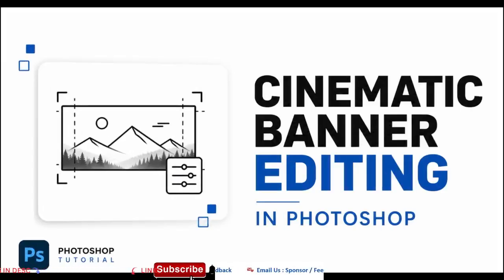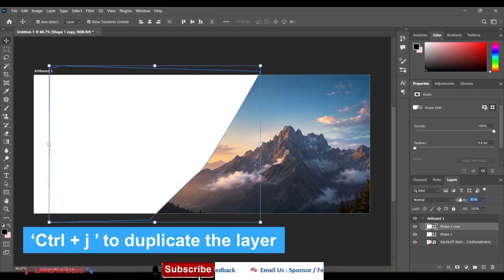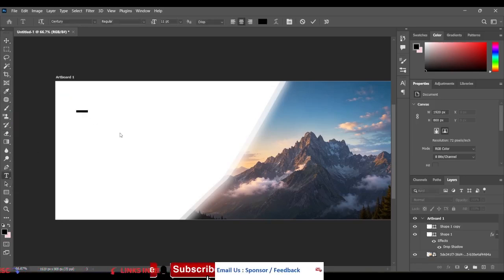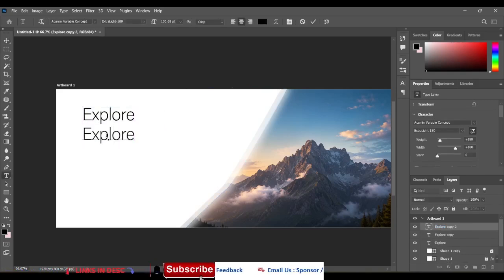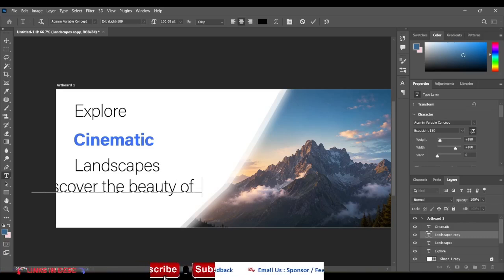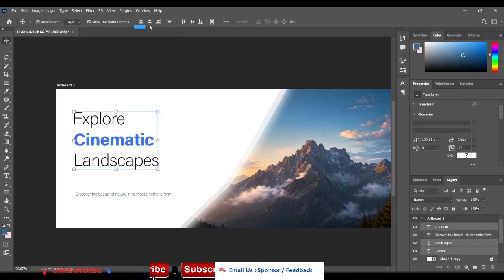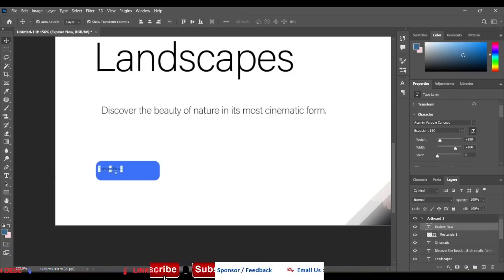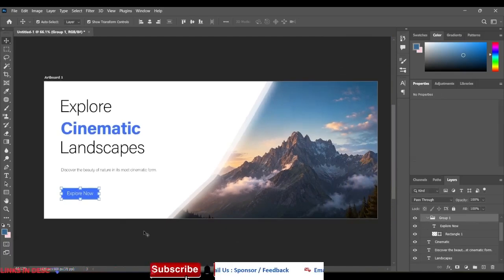Create a Cinematic Nature Banner in Adobe Photoshop (Step-by-Step)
Learn how to create a professional cinematic mountain banner in Adobe Photoshop from scratch. In this step-by-step tutorial, you'll design a modern landscape banner using the Pen Tool, Layer Styles, typography, shadows, and a call-to-action button.

This tutorial is perfect for beginners and graphic designers creating website banners, travel promotions, social media covers, YouTube banners, hero sections, or advertising graphics.

In this video you'll learn:

Create a new Photoshop canvas
Import and position an image
Use the Pen Tool to create a custom shape
Duplicate layers
Apply Drop Shadow using Layer Styles
Adjust shadow angle and effects
Add professional headline text
Format and align typography
Highlight keywords using bold text
Sample colors from the image with the Eyedropper Tool
Add body text
Create a rounded CTA button
Design an "Explore Now" button
Align all elements for a clean, modern layout
Create a cinematic landscape banner